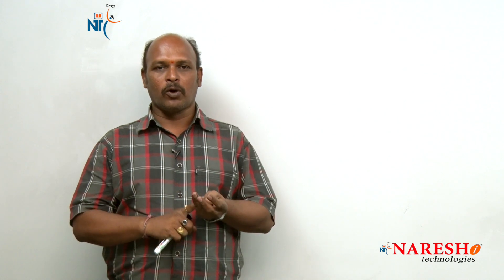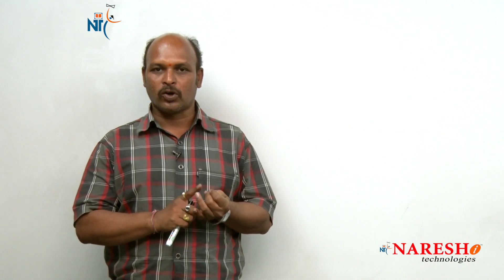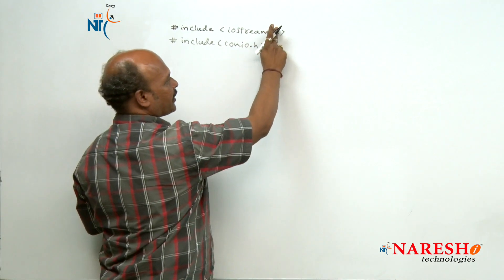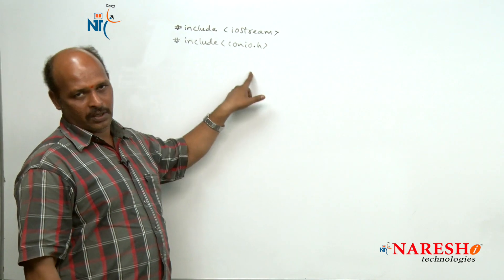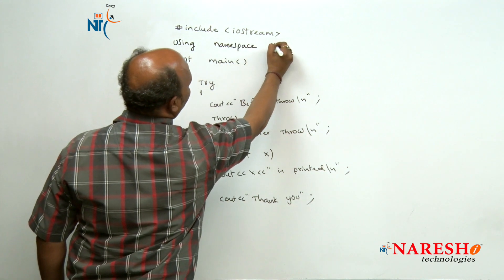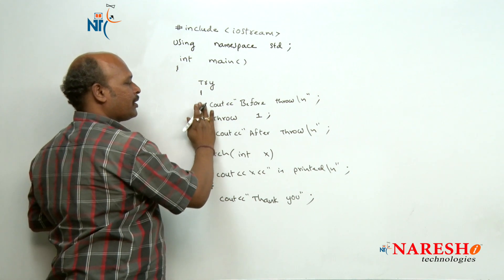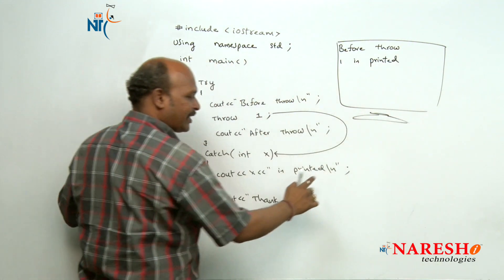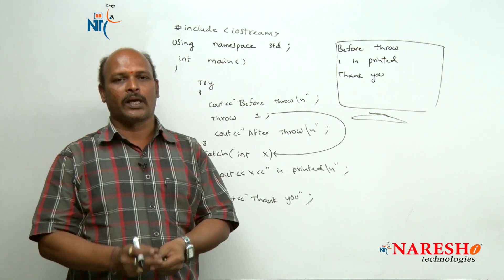Exception Handling in C++ Part-2 | C ++ Tutorial | Mr. Kishore